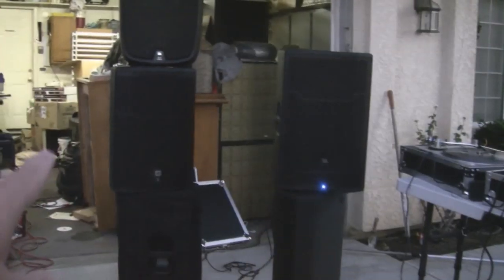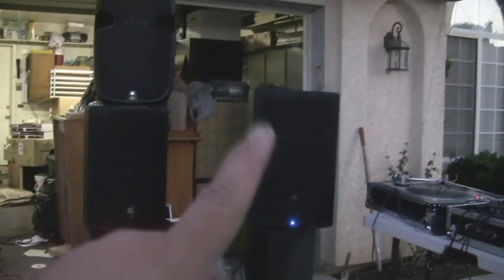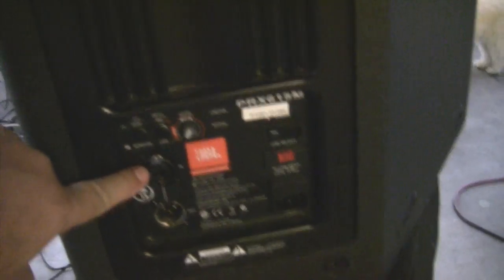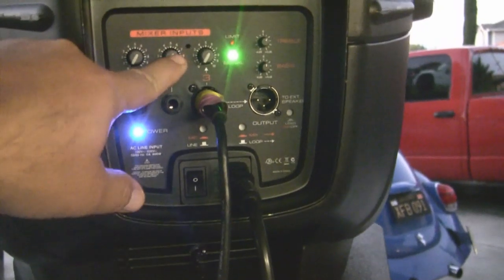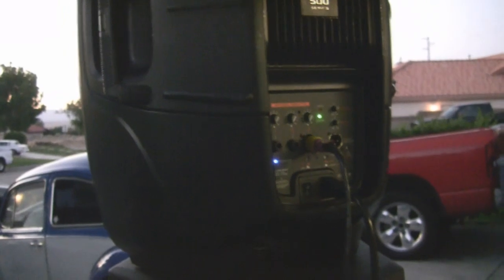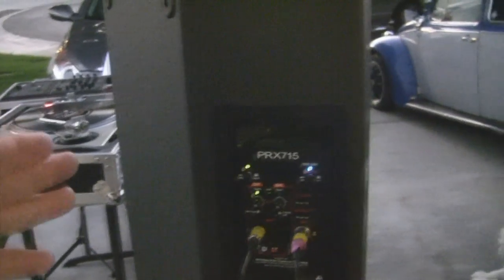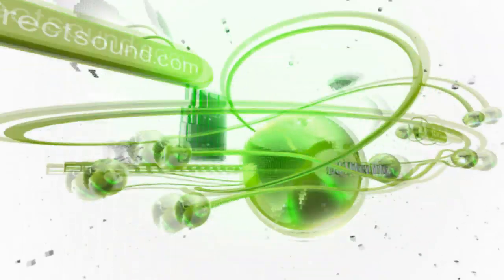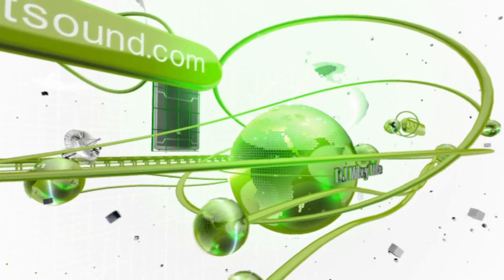JBL PRX 715, PRX 615, EON 515 XT Review With DJ Mikey Mike & Direct Sound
Quick Speaker Review of the New  JBL PRX 715, PRX 615 EON 515 XT Review With DJ Mikey Mike and Direct Sound